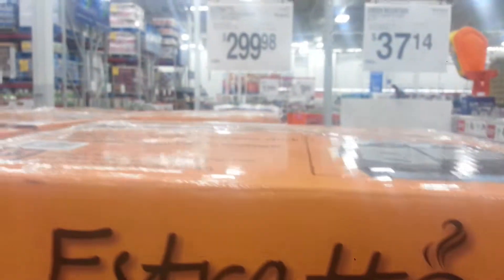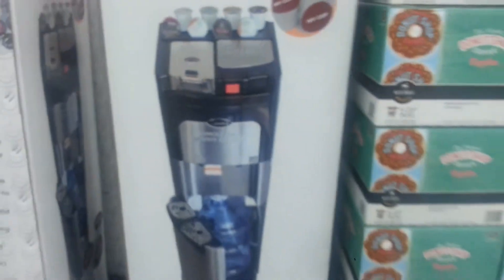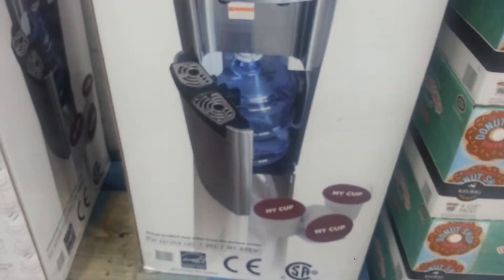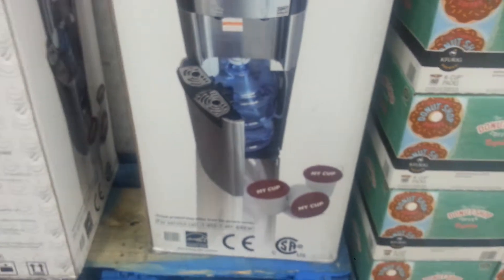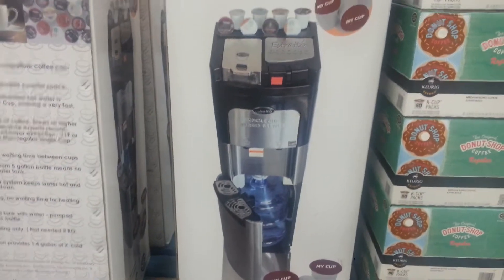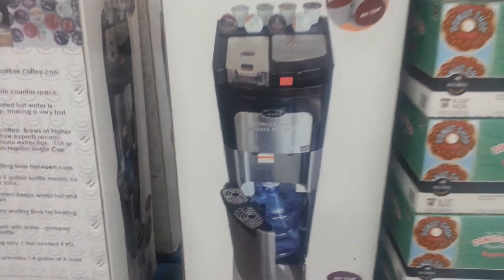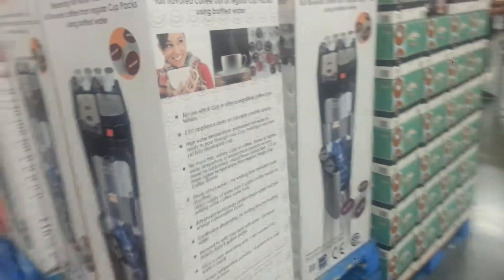K-cups water cooler coffee bar setup